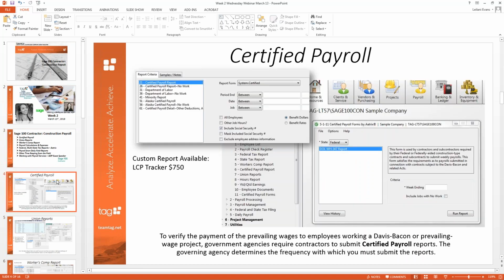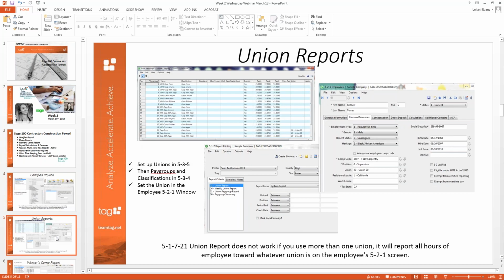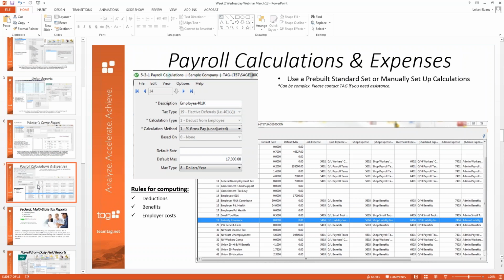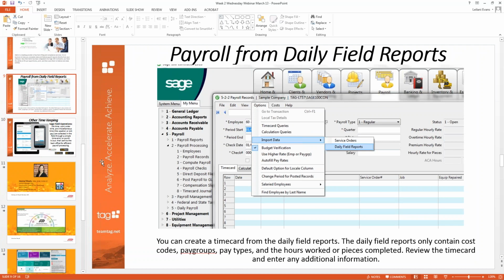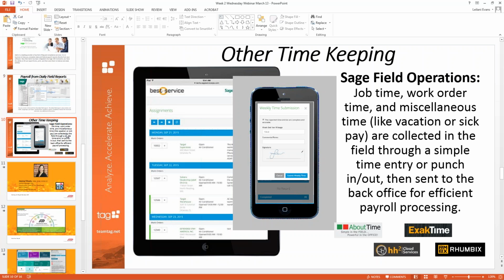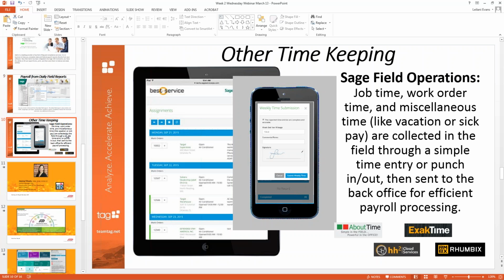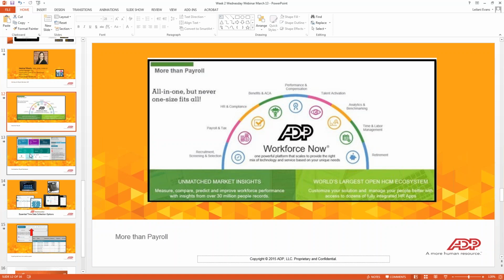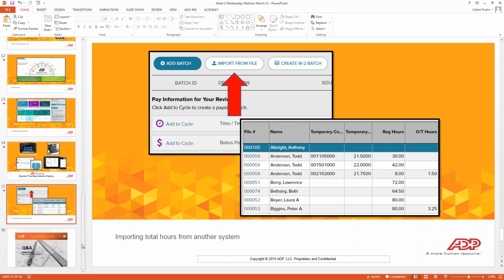Sage 100 Contractor | Construction Payroll Reports | Certified & Union Reports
Whether you currently own Sage 100 Contractor or if you're looking for an easier way to produce construction payroll reports, file taxes and get information from the field, this video is for you.
Topics to Include:
Certified Payroll
Union Reports
Workers Comp Report
Payroll Calculations & Expenses
Federal, Multi-State Tax Reports - filing with Aatrix
Payroll from Daily Field Reports
Timekeeping Solutions for the Field

More Info!